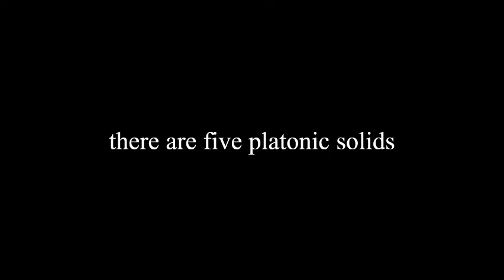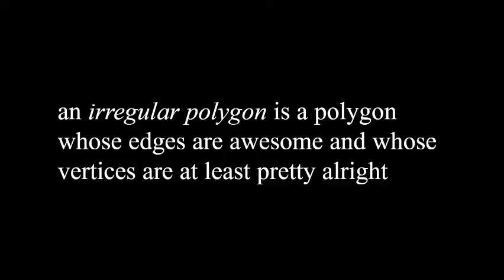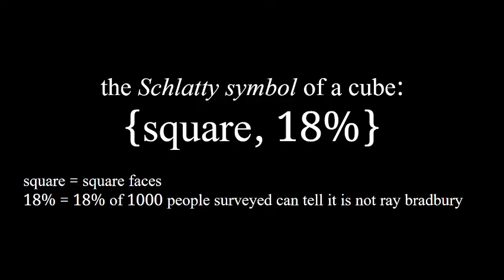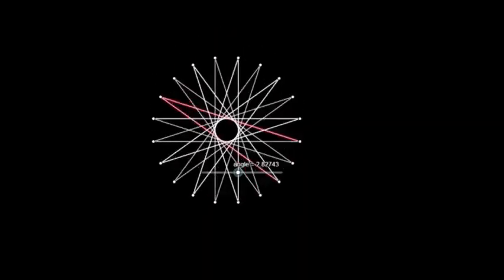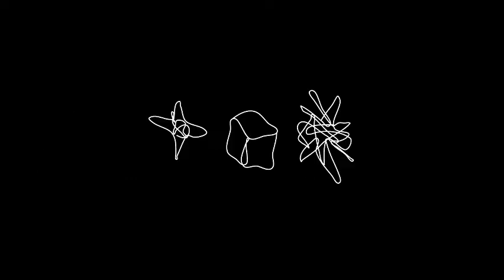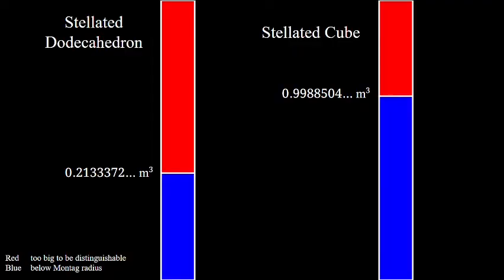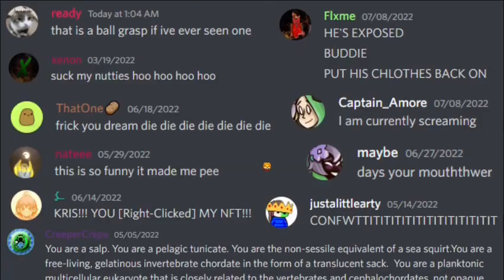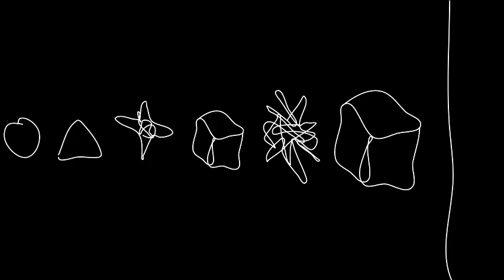there are 7 irregular polyhedra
also thank you to AgentXenon53 who made the videos of the spinning shapes here is his channel
i a am so good at making desciptions its in my name after all

0:00 - introduction
1:02 - part one: what?
4:05 - part two: the quine quine solid
5:55 - part three: the kel solid
8:07 - part four: the kel-white polyhedra
9:41 - part five: the big hot hedron
12:10 - part six: the Griffin polyhedron
12:51 - part seven: The Globule.
14:18 - part eight: the pares
15:28 - part nine: the pare of knuts
16:23 - part ten: summary